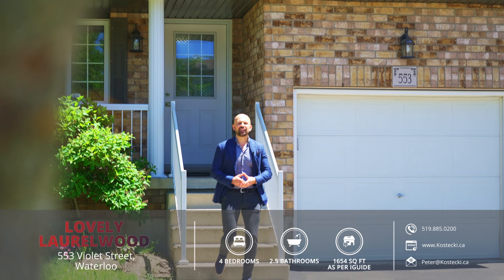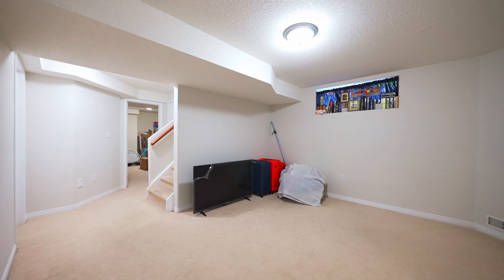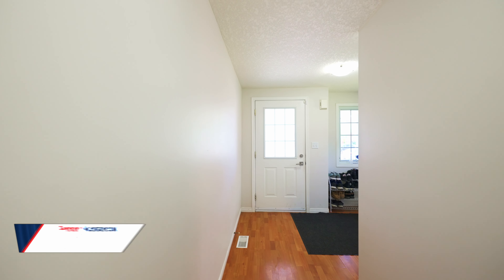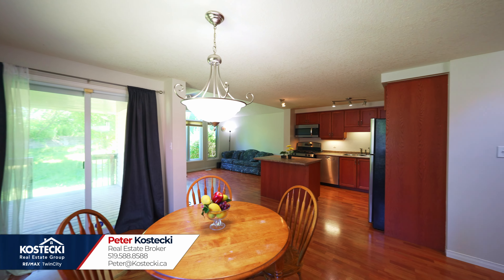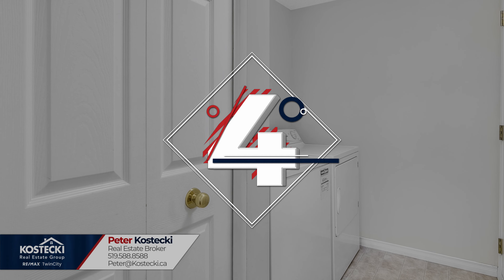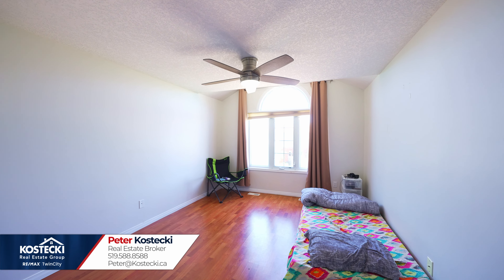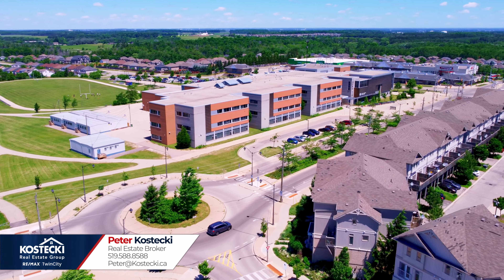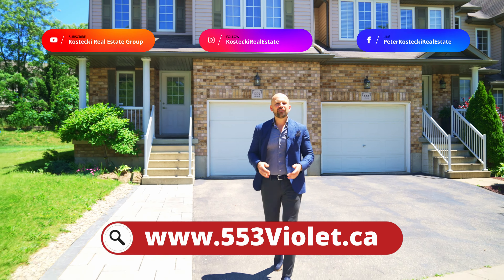Lovely Laurelwood - 553 Violet Street - Waterloo Real Estate Video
WELCOME TO 553 VIOLET STREET!

This 4 bedroom family home sits on a pie-shaped lot which backs onto green-space, and boasts an extended driveway with parking for 3 cars, a carpet-free main floor, and a finished basement.

Let’s check out our TOP 6 reasons why you’ll want to make this house your home!

#6 CARPET-FREE MAIN FLOOR - Welcome inside! This bright and airy main floor features a spacious foyer, which flows into the main living area, where you’ll find a comfortable living room with vaulted ceilings to relax and unwind in. Your eat-in kitchen boasts an island with breakfast bar, and a spacious dinette. The main floor features laminate flooring throughout, big bright windows, a convenient powder room, and a walkout to the backyard.

#5 PRIVATE BACKYARD - Head outside and enjoy the sunshine! Your pie-shaped backyard features a covered deck - perfect for BBQing for family or friends, along with room for the kids or pets to play.

#4 MAIN FLOOR LAUNDRY - No more trips to the basement!

#3 BEDROOMS & BATH - Head upstairs to discover 4 bright bedrooms, along with a main 4-piece bath with shower/tub combo.

#2 FINISHED BASEMENT  - There’s even more to discover in the basement, including a large rec room which could also double as a home office, a 3-piece bath with standup shower, and plenty of storage.

#1 LOCATION - This wonderful home is situated in the quiet and family-friendly neighbourhood of Laurelwood. You’re minutes to some of Waterloo’s best schools, parks, walking trails, The University of Waterloo, Costco, and great shopping at The Boardwalk.

For full Video Tour, 360º Virtual Tour, Photo Gallery and Floor Plans visit: